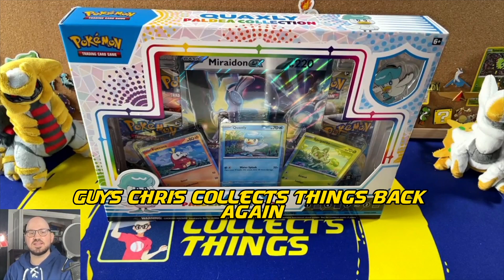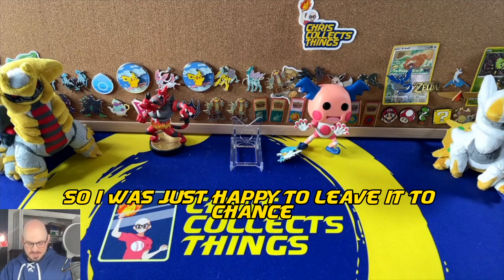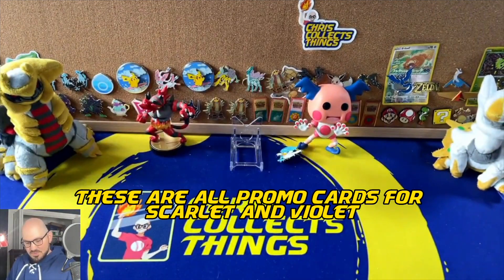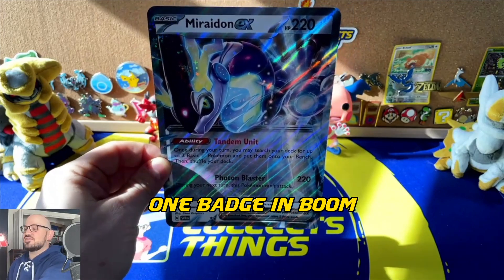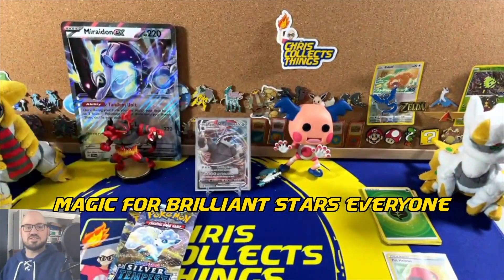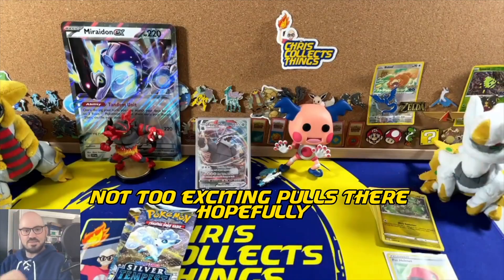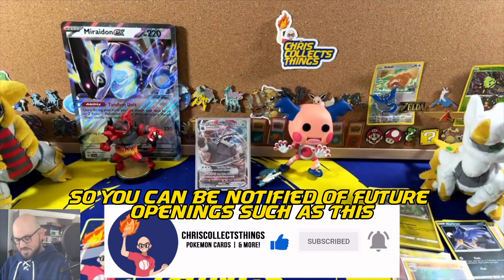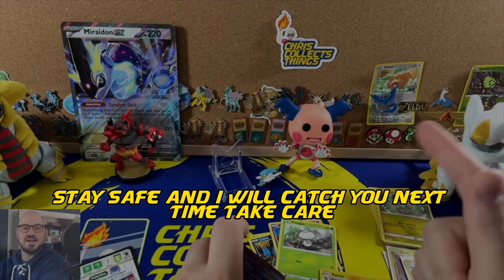Paldea Collection Box Review - Quaxly Edition!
NEW Paldea Collection Box Review - Quaxly Edition

We take a look at the latest Paldea collection box featuring the Scarlet and Violet starter Pokemon Quaxly, showcasing its contents and value. As a highly anticipated release, this collection box has been generating a lot of buzz amongst collectors and Pokemon card enthusiasts alike.  Our host (ChrisCollectsThings) provides an in-depth analysis of what makes this particular collection box so special and if it is worth the investment.

TCGPacks.com
5% Deposit Bonus Code: CCT36